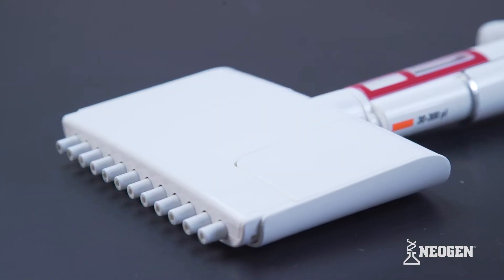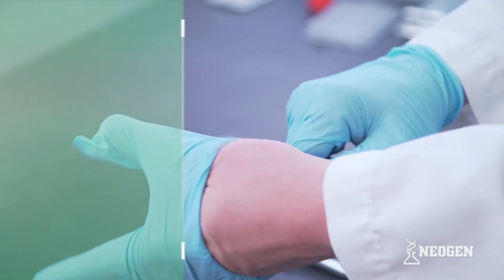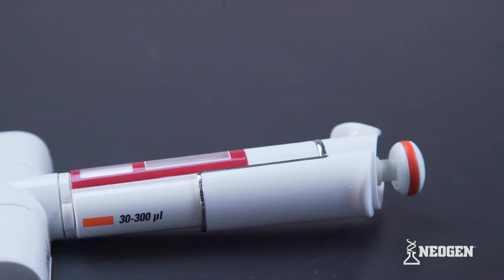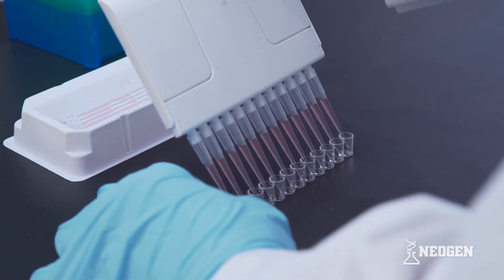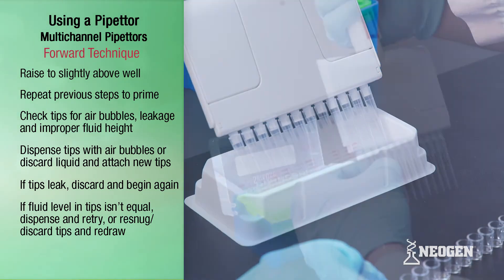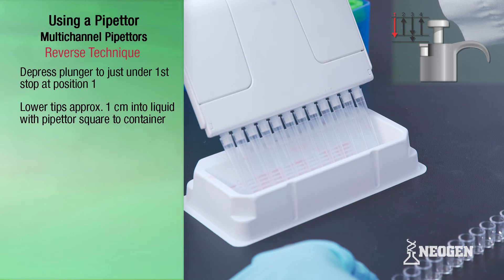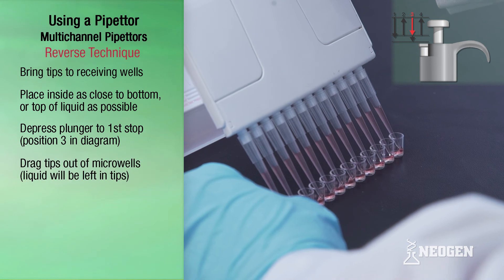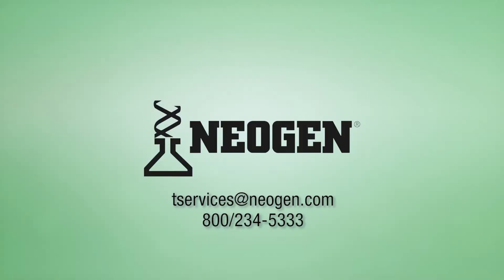How to Pipette Using a Multi-Channel Pipettor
This video details proper pipetting technique using a multi-channel pipettor.